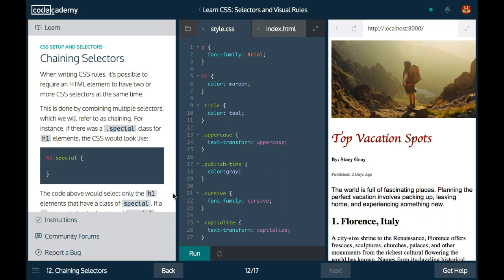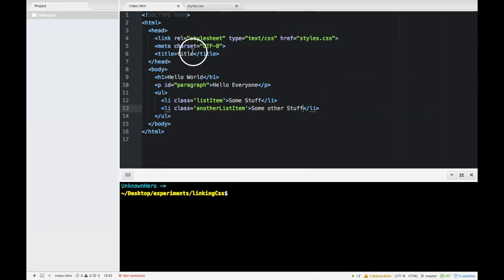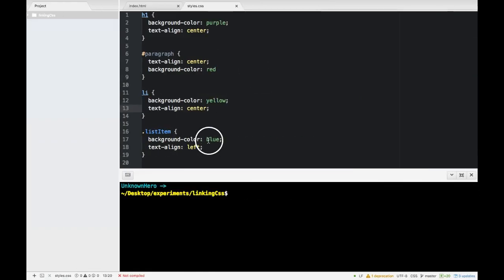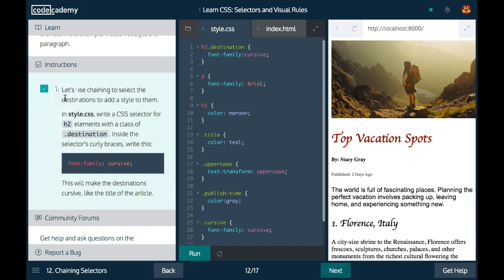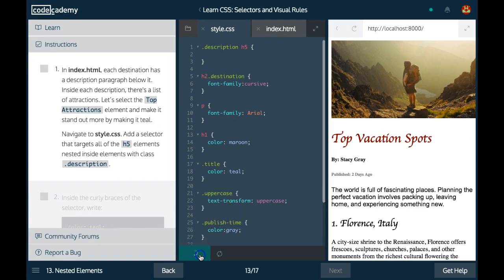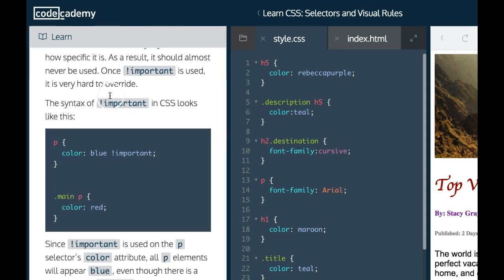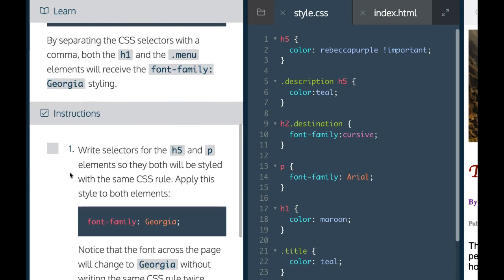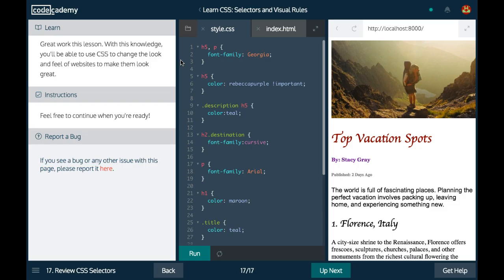Chaining Selectors, Nested Elements, !important, Learn CSS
In this video we go over chaining selectors which allows us to require an html element to have 2 or more CSS selectors at a time.  We also go over selecting nested elements and how to override specificity using !important.